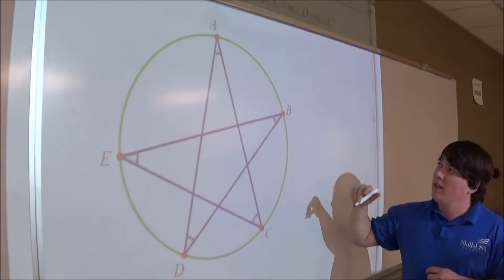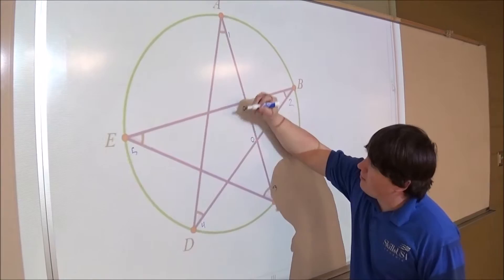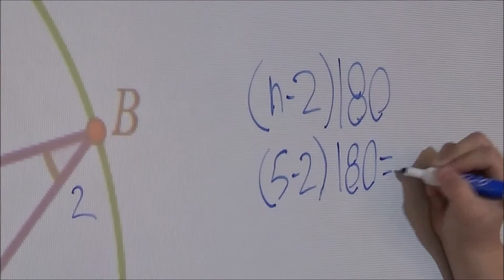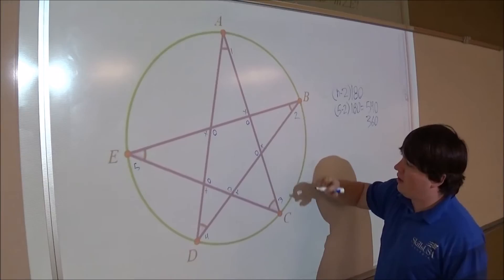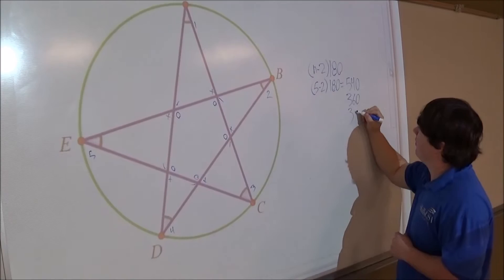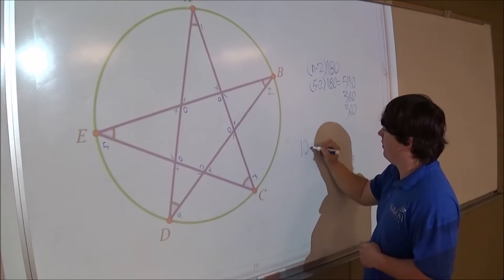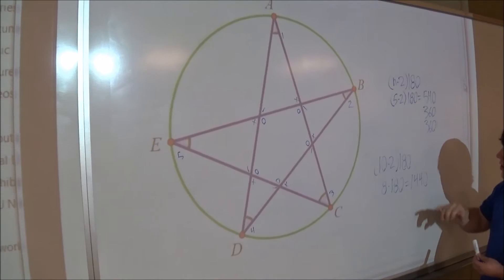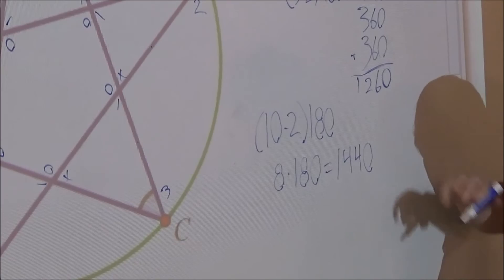Mr. Bailey Corey Math 3190 March 01, 2016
Mr. Bailey Corey , a Middle Grades Education major at Valdosta State University, solves a geometry problem. This video was recorded by Arsalan Wares in his Math 3190 (Algebra and Geometry for Teachers) class in the Department of Mathematics and Computer Science at Valdosta State University, Valdosta, Georgia.